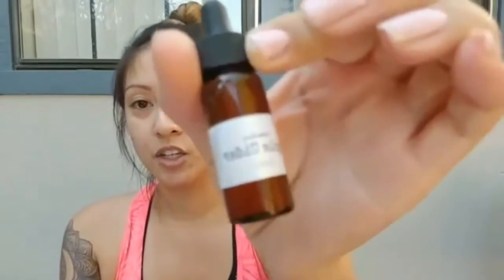Marissa Reviews Apple Cider Serum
"An apple a day keeps the age spots away!"

Watch our Brand Ambassador, Marissa, review brightening and exfoliating Apple 🍎 Cider Serum - upcoming in the Fall Box!

Sign up to get the Fall 🍂 Box first!